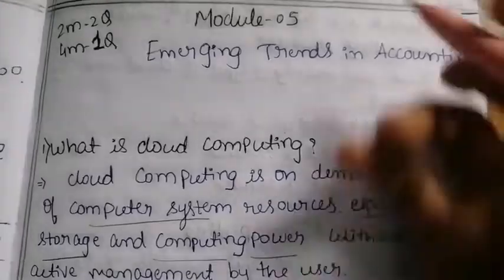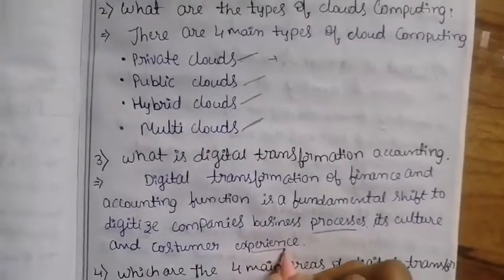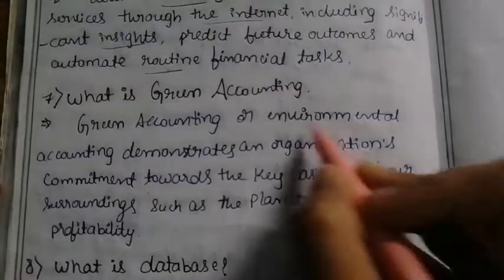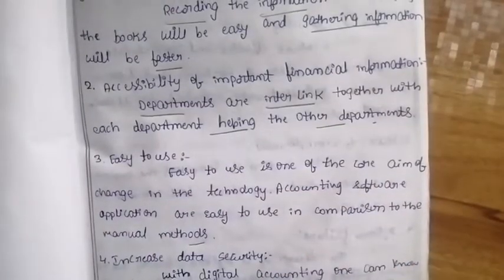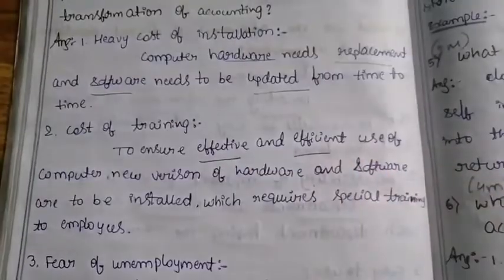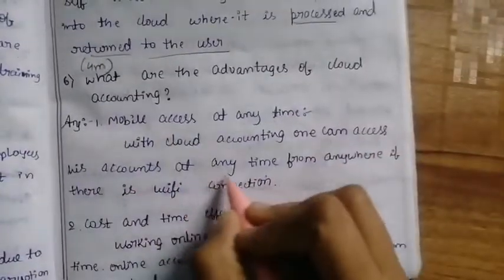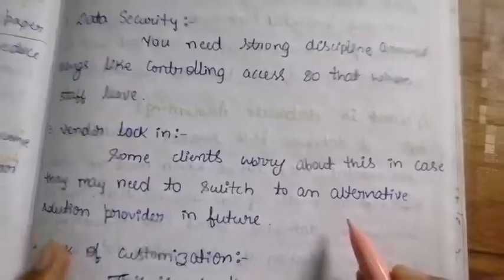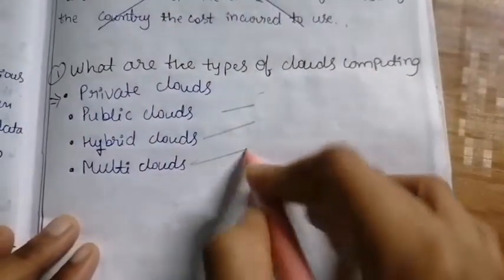Financial Accounting ll Module - 05 Emerging Trends in Accounting ll Theory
1st sem Bcom Financial Accounting Module - 05 Emerging Trends in Accounting